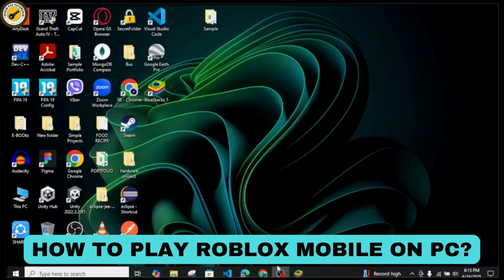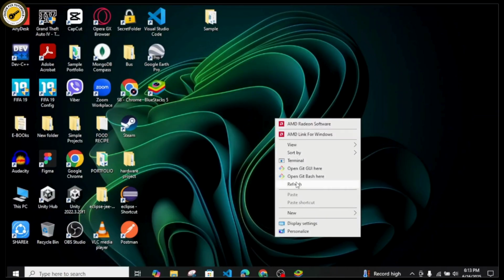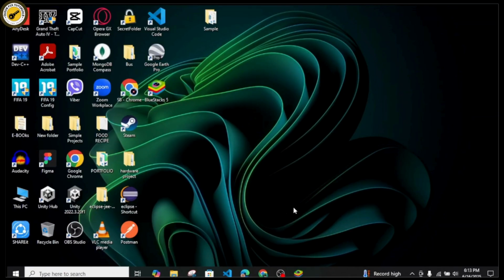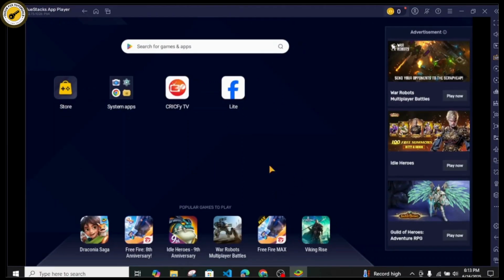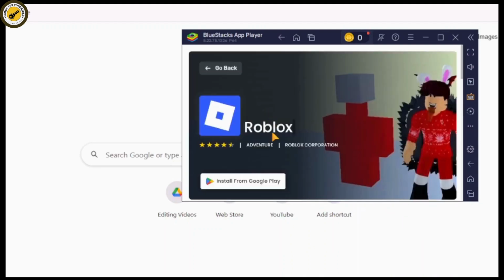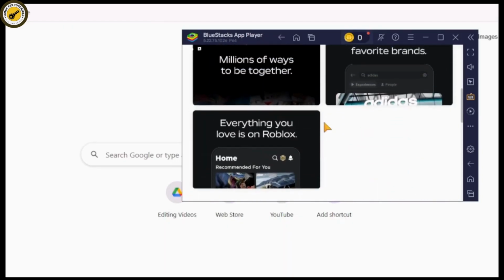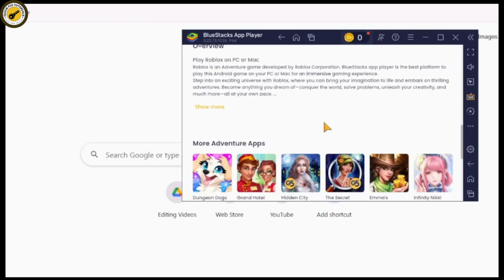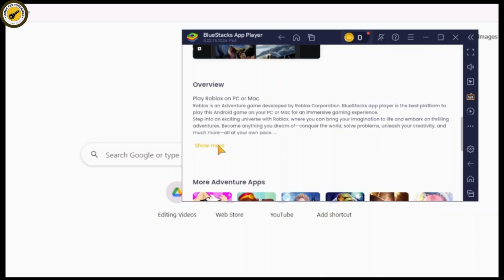How to Play Roblox Mobile on PC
How to Play Roblox Mobile on PC (2025)! Want to enjoy Roblox's mobile experience on your PC? This video will guide you through the steps to play Roblox Mobile on your PC quickly and easily. Whether you're asking, "How do I play Roblox Mobile on PC?" or need help with the setup process, this tutorial has you covered. Learn how to emulate mobile controls and enjoy Roblox as if you're on your phone. Watch now to see how you can play Roblox Mobile on your PC today!

Timestamps:

00:00 How to Play Roblox Mobile on PC

00:10 How Do I Play Roblox Mobile on PC?